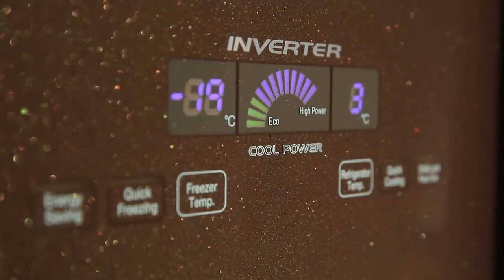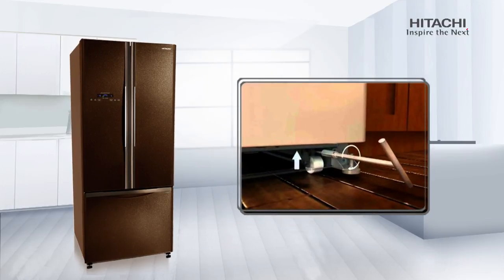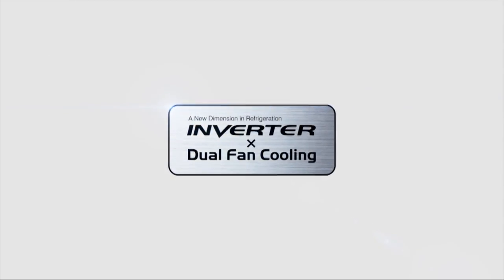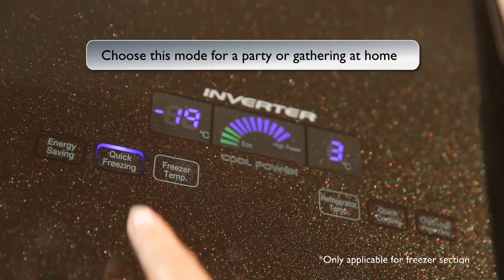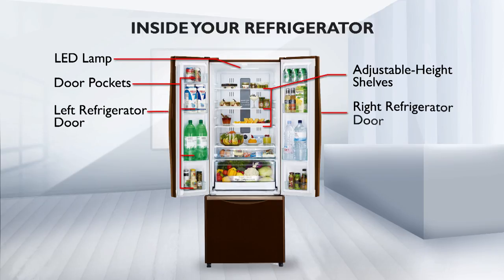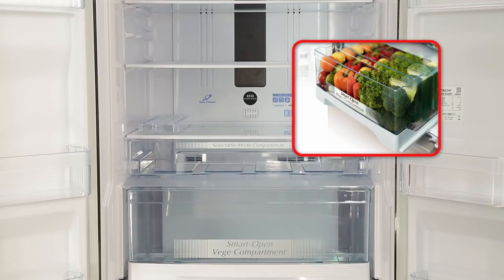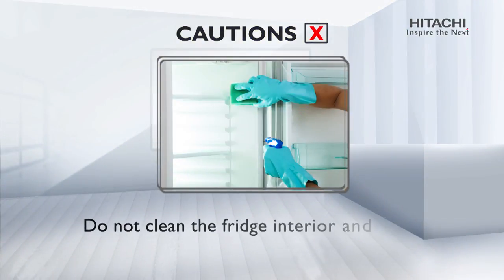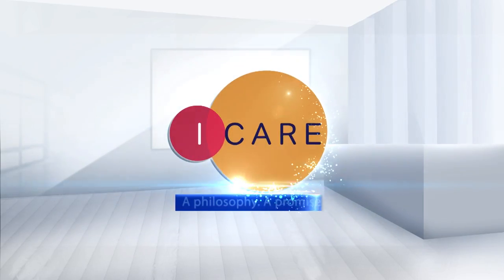French Bottom Freezer Series - Demo